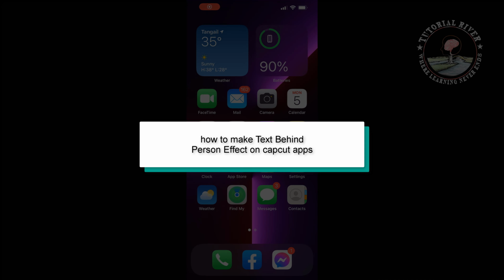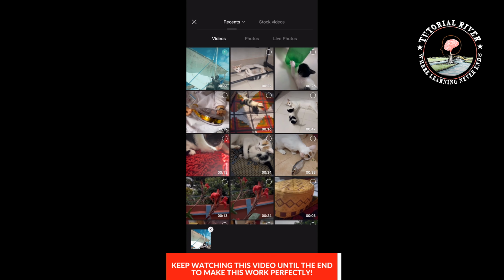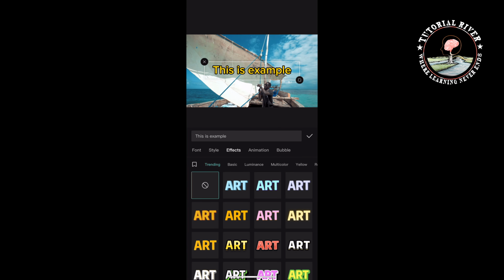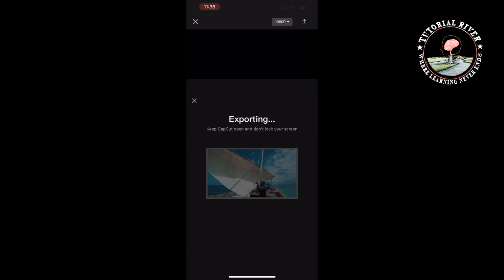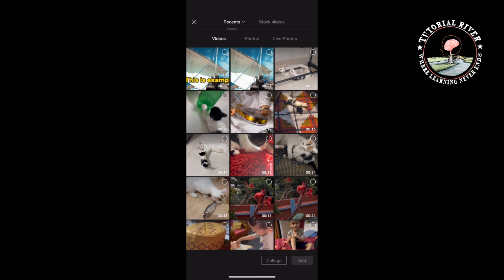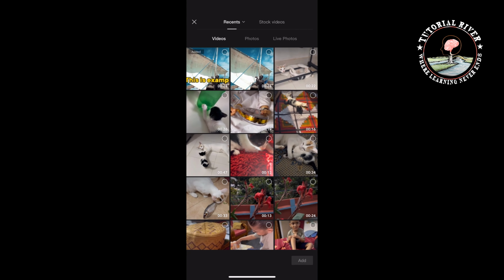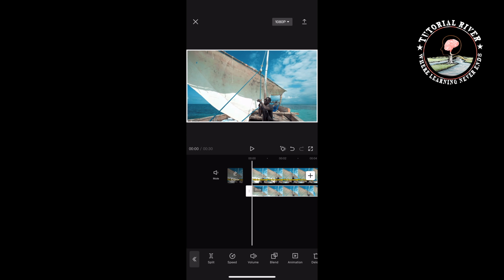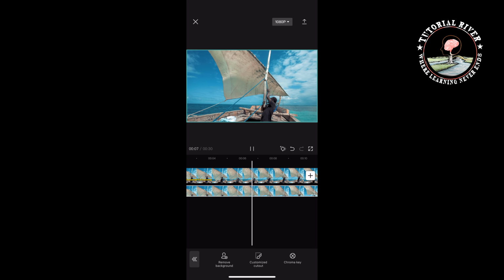How to Make or Create Text Behind Person Effect on capcut Apps ( Step-by-Step )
How to put text behind a person on a video in the CapCut app. see this video to get the complete information and tutorials.

Video Parts:
0:00 Info & Intro
0:11 Open Capcut
0:39 Change Text Style
1:09 Again New project
2:06 Ending & Outro